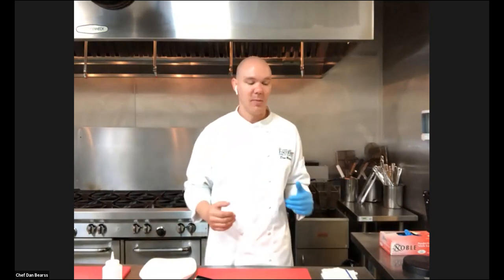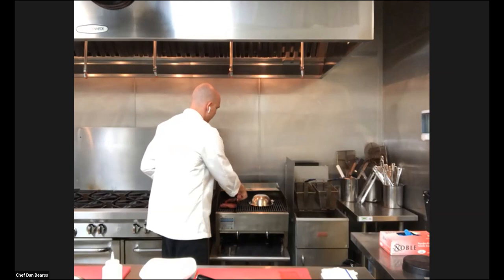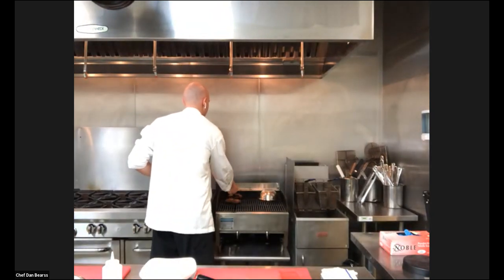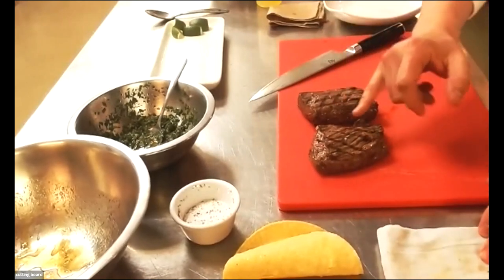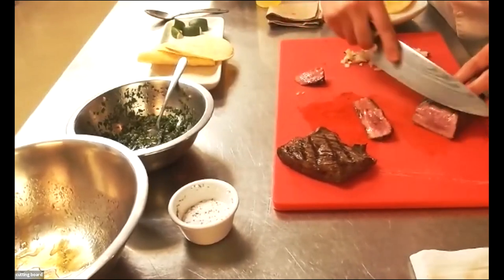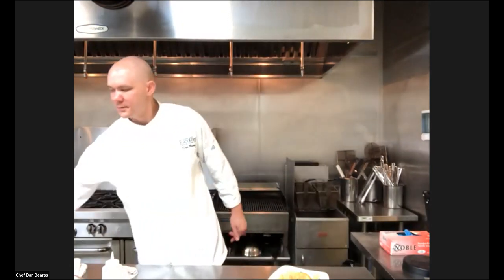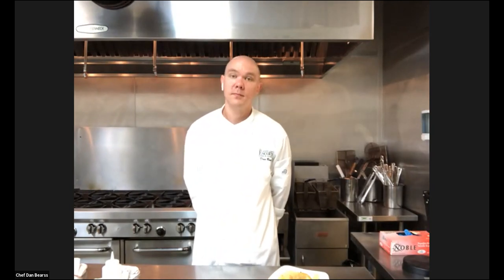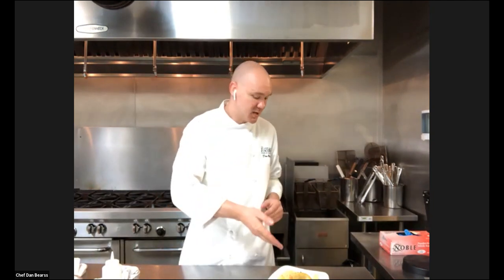Grilled Flank Steak Tacos with Chimichurri Demonstration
Follow along as Escoffier Chef Instructor, Chef Dan demonstrates how to make tantalizing grilled flank steak tacos with chimichurri. For more information on our professional culinary and pastry programs please